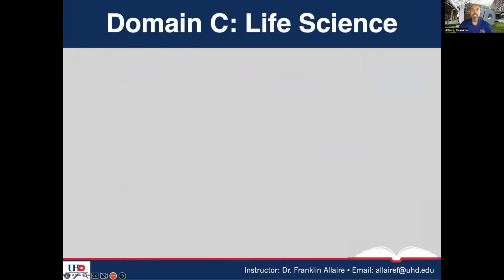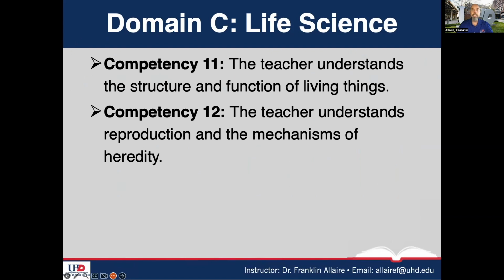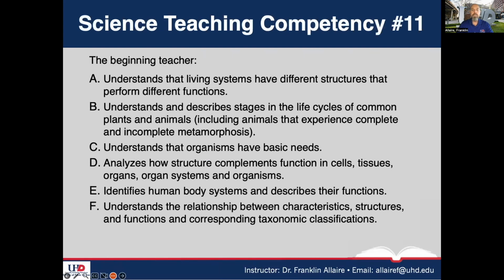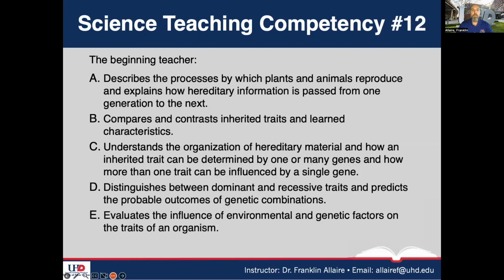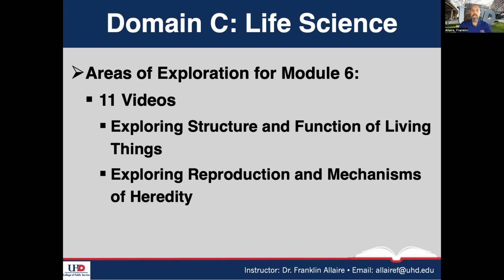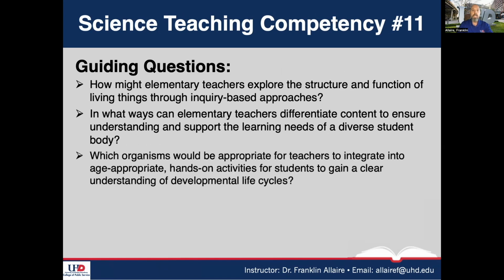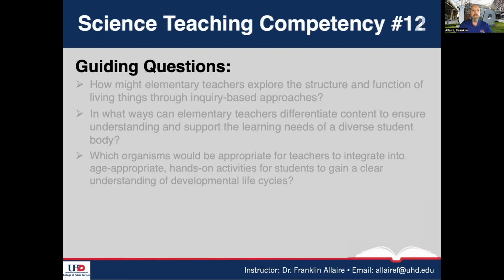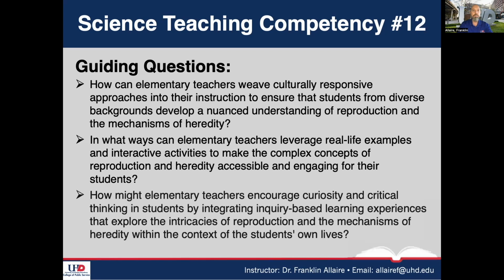Module 6: Science Competencies 11 & 12 Breakdown